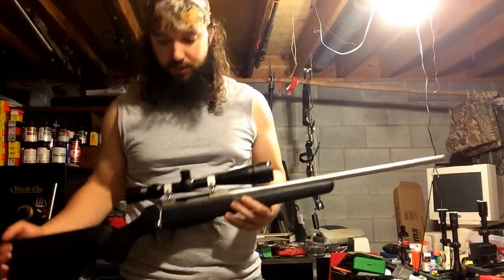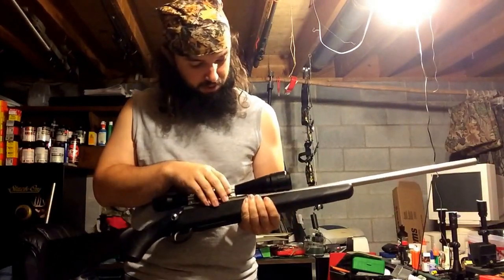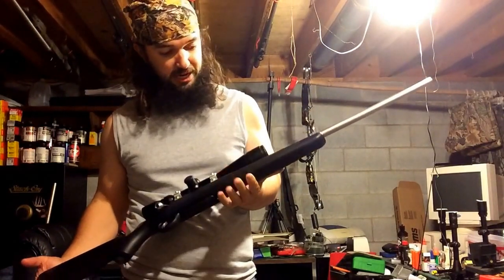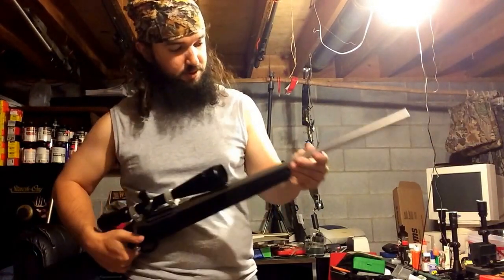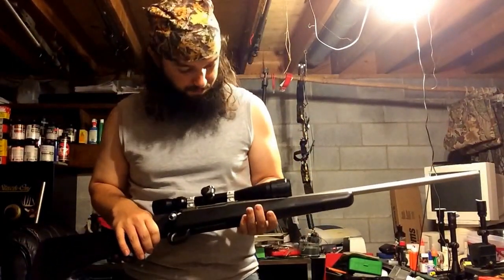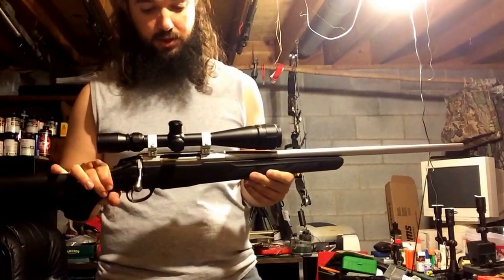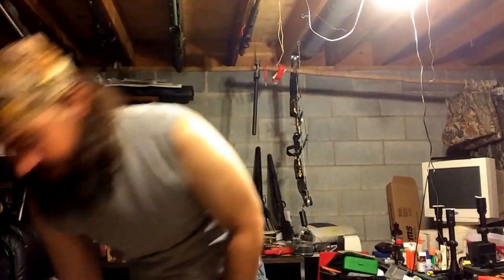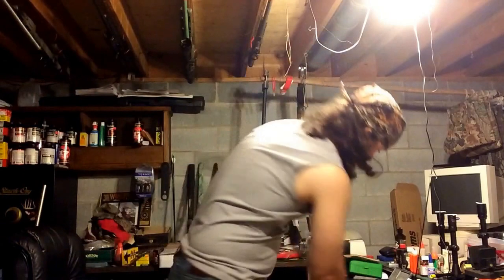Tikka T3 in 223 Review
this is my review of my Tikka T3 223 rifle. this is my first tikka rifle and so far i am impressed in how it performs.